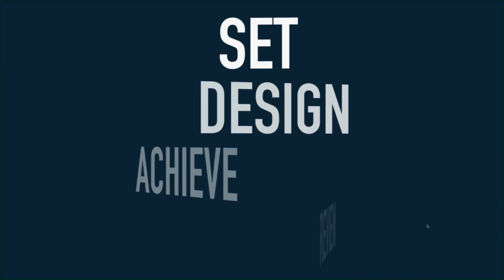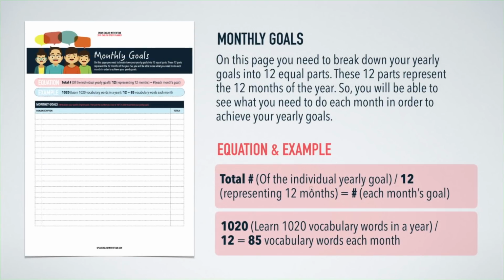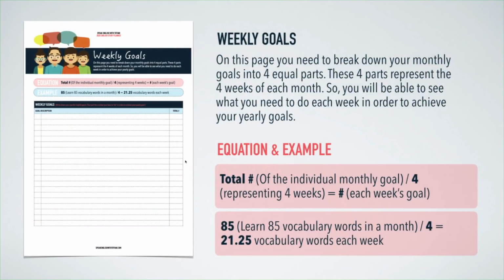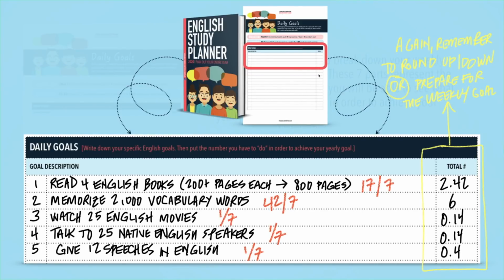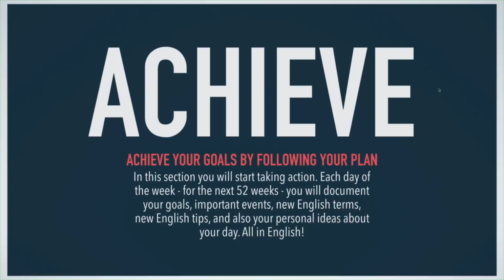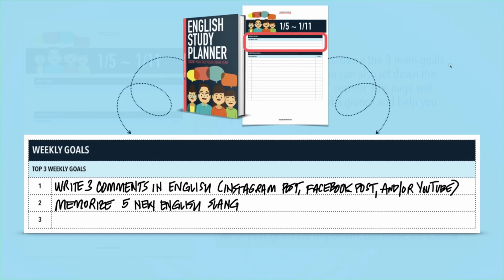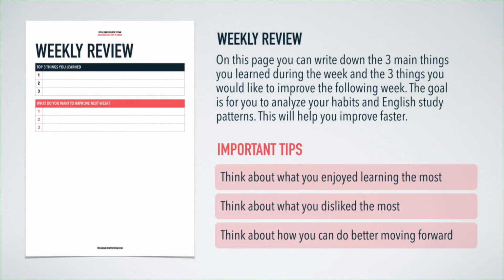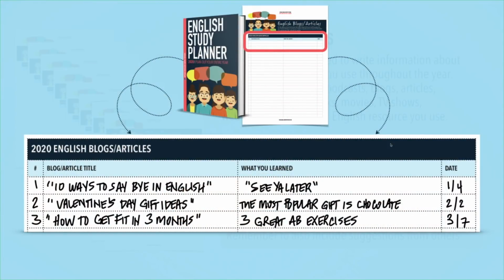How To Study English in 2020 | Your 2020 English Study Planner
How to actually set and achieve ALL of your English goals in 2020. By following this lesson and getting your English Study Planner you will improve your English and start to feel confident when you speak in English.